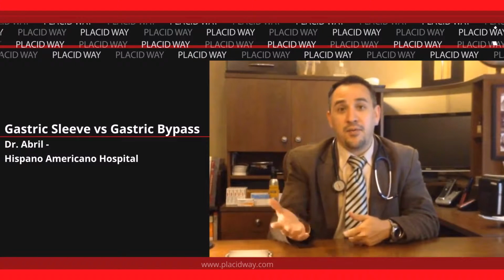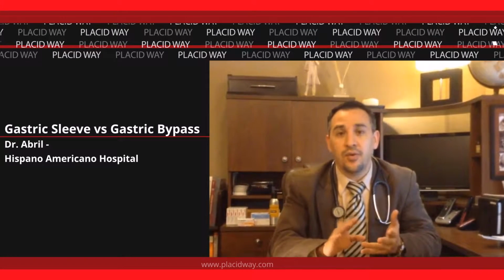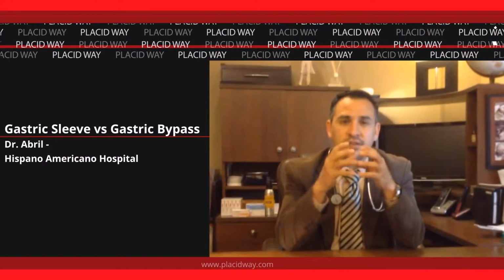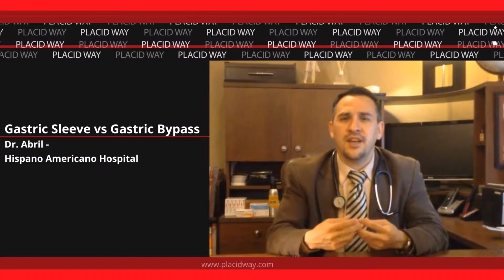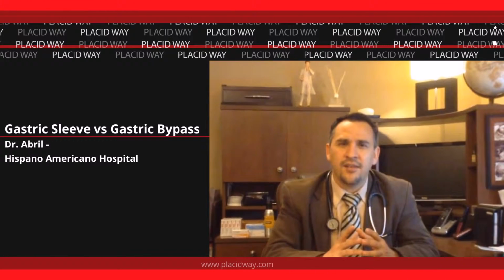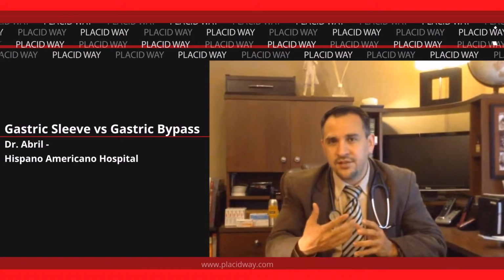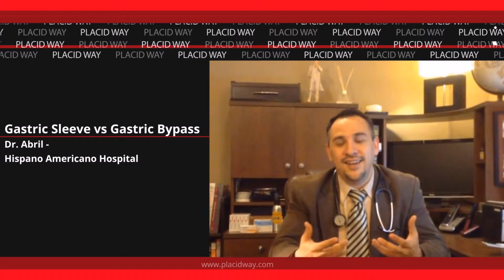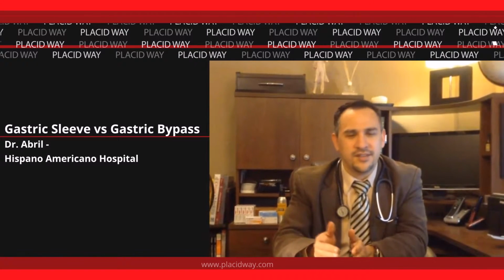Affordable Gastric Sleeve Surgery in Mexicali Mexico with Dr. Abril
Affordable Gastric Sleeve Surgery in Mexicali Mexico. The gastric sleeve procedure (also known as sleeve gastrectomy) is a minimally invasive, safe surgery that reduces 80% of the patient’s stomach. - Are you tired of dieting and exercising without any results? Do you dream of getting rid of those extra pounds and living a normal life? Say hello to one of the safest and efficient solutions that will change your life: the gastric sleeve procedure in Mexico!

Gastric sleeve is highly recommended for:
Even if only a highly trained and experienced surgeon can decide if a patient is a suitable candidate to undergo gastric sleeve, here are the most common requirements:

- Patients with a 30+ BMI (Body Mass Index)
- Those who are able to commit to a healthy lifestyle afterwards
- People who’ve tried without success to lose weight by dieting and exercising
- People who are unable to undergo a routine follow-up appointment required by other bariatric procedures
- Those looking for a revision treatment after not being entirely successful with an initial lap band surgery
- Patients whose BMI (Body Mass Index) is too high for other bariatric surgeries

Conditions that might make gastric sleeve an option:

- Obesity
- Obesity related conditions such as acid reflux, high cholesterol, sleep apnea etc.

Helpful tags: gastric sleeve surgery cost,medical tourism weight loss,obesity surgery,cheap gastric sleeve weight loss surgery center,placidway,obesity,weight problem solution,bariatric surgery diabetes,bariatric surgery balloon

Helpful tags: gastric sleeve surgery video,Gastric Bypass,Mexico surgery,weight loss success,Vertical Sleeve Gastrectomy,Vsg Surgery,Lapband,Vsg Post Op,gastric sleeve in Mexicali,weight loss surgery in mexico,Weight Loss,placidway,medical tourism